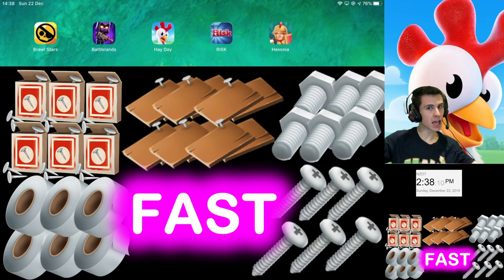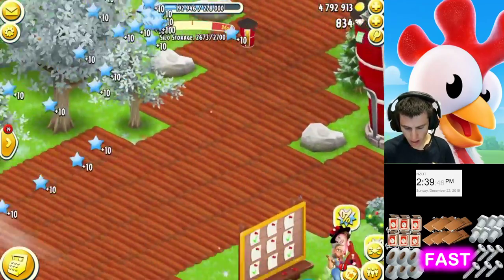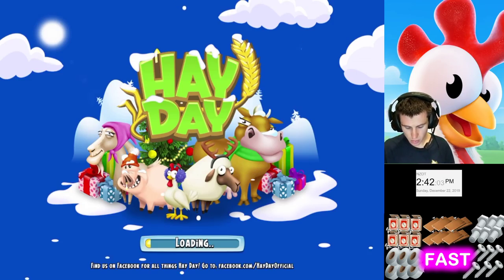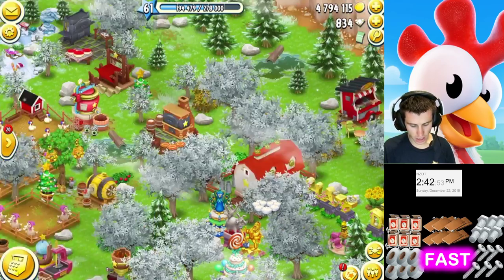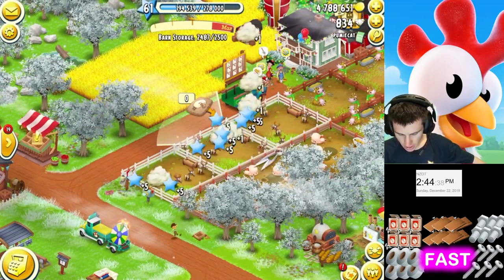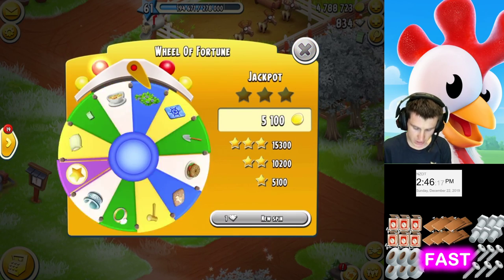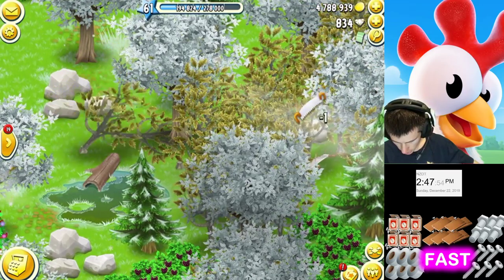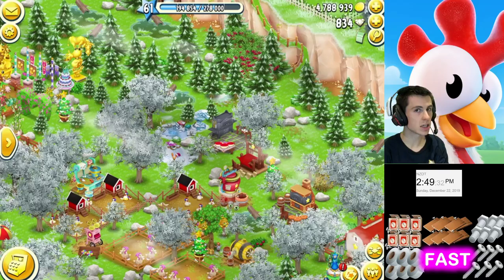Hay Day 10 FAST ways to get EXPANSION items in 2020!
In this video I explain the top 10 ways to get expansion items!

Welcome to my Hay Day YouTube channel, I am SuperSight, I love playing and making videos of Hay Day. My aim is to create rich in content videos of everything you need to know in Hay Day. Videos that are specific, interesting, quality, full of knowledge, lots of fun, and much much more. I hope to share my knowledge and secrets of Hay Day with you, so that you can become one of the most well-educated Hay Day players there is. My overall goal is to teach you how to make coins, so much so that you can learn how to "Make coins faster than honey bees make honey". Not only that, but I will also be showing you how to do so much more, so that you can become one of the best players there is. I am starting this Hay Day adventure from level 1, so that I can re-experience all the difficulties from beginning Hay Day with almost nothing. I have done much research into Hay Day and the best mathematical ways of making coins, XP, diamonds and much more. Join me as I progress through Hay Day, so that you can keep up with the knowledge as it is released, and be one of the few Hay Day players who has the extra knowledge. I will tell you everything I know to help you succeed in every aspect of Hay Day, so that you can be one of the best Hay Day players in the world. Make sure to comment what you thought of the video. - SuperSight

FEATURES
1; Grow and customize your farm
2; Trade crops and fresh goods with neighbours and friends through your very own roadside shop
3; Fulfill orders with your truck and even by steamboat
4; Build your own town and welcome visitors